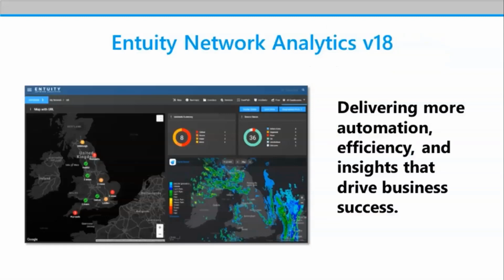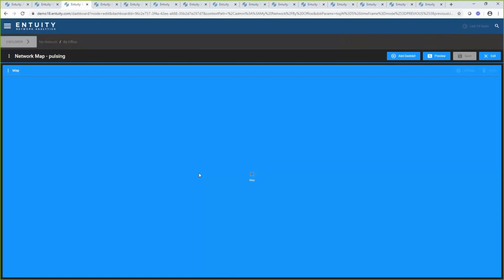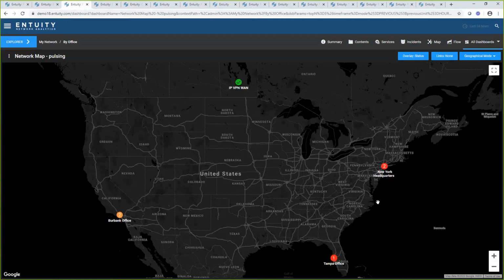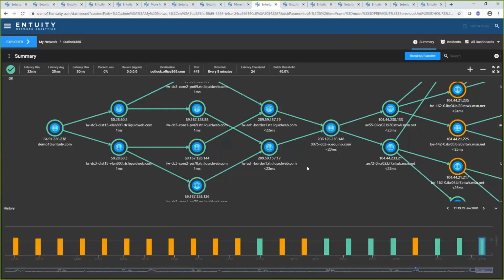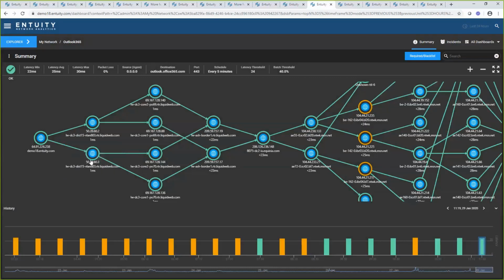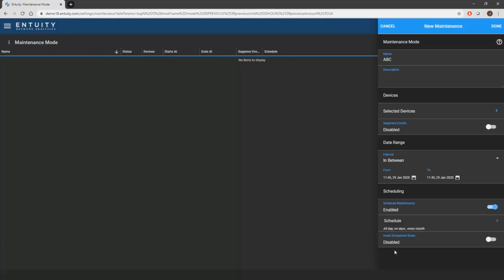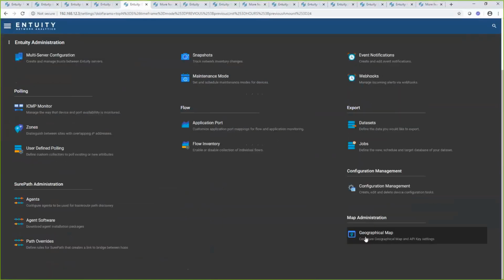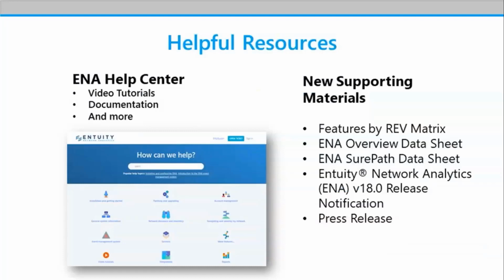Tech Talk - January 2020 - Announcing ENA v18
Introduction to Entuity Network Analytics v18, with a review of product enhancement highlights.